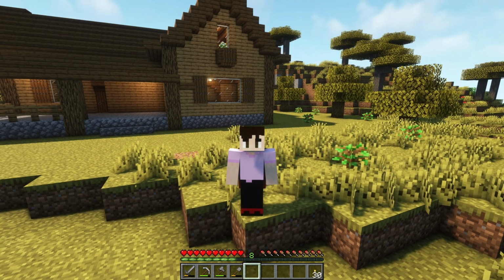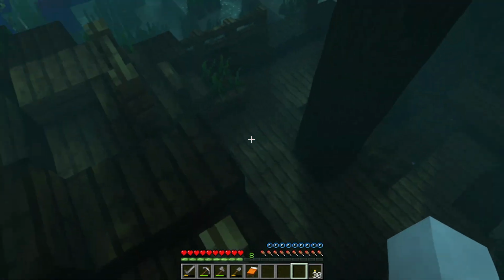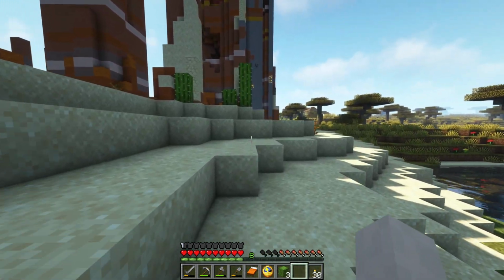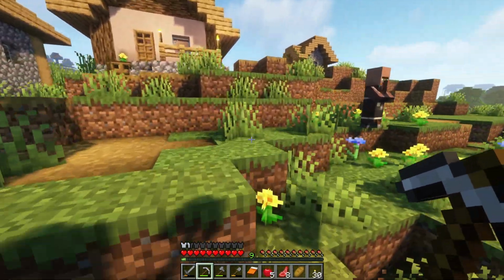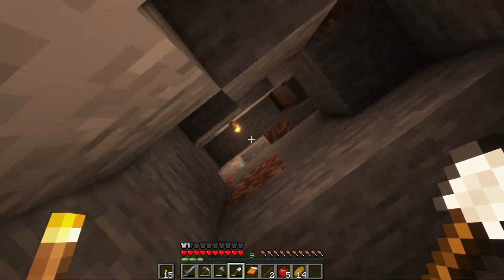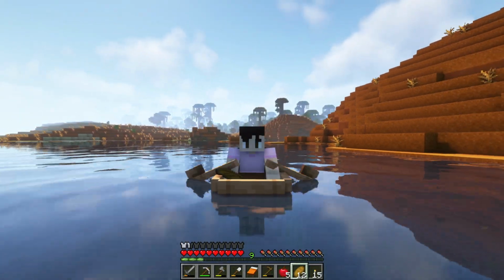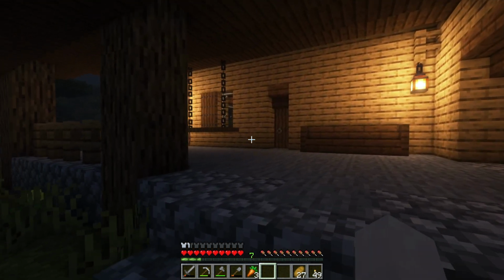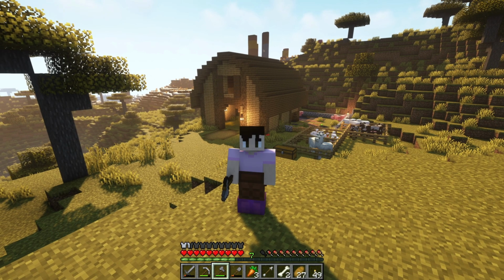We have a farm! - 1.19.1 Survival EP 2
I'm going to be dreaming of planting wheat!
Join me on a small adventure to gather the last materials we'll need before completing my first base. We're not done just yet though, at a later date I'll be adding in some veggie patches around the house!

0:00 Intro
1:28 Off we go!
4:00 The village
8:36 Stopping by the house
9:26 Adventure part 2
11:01 The hard work begins!
15:04 A walk through what we've done
17:26 Replay mod! & Ariel shot of farm
18:20 Outro